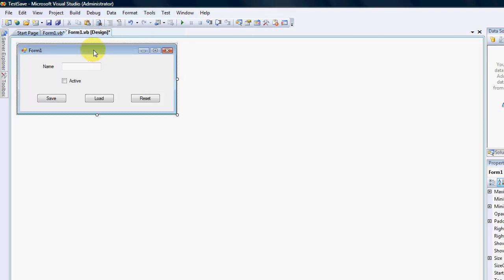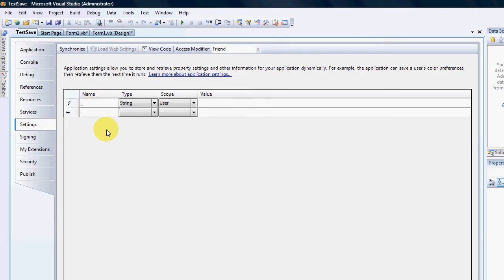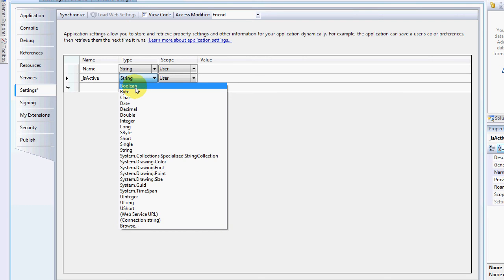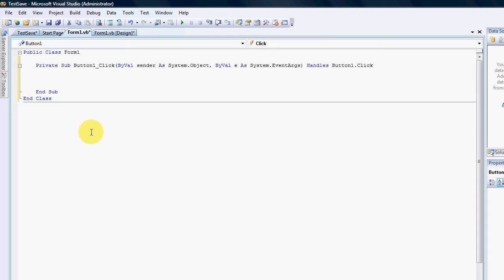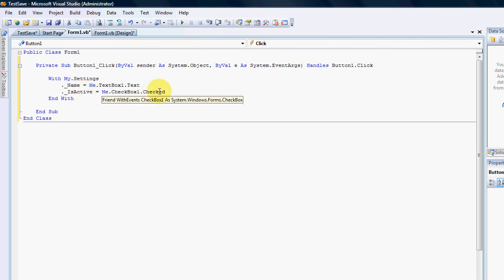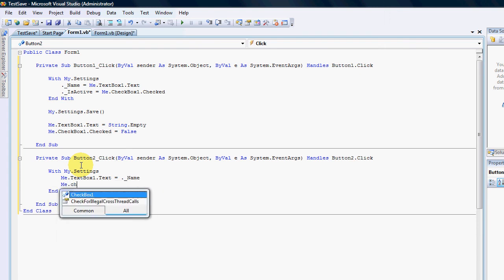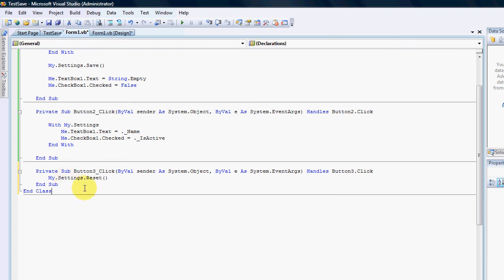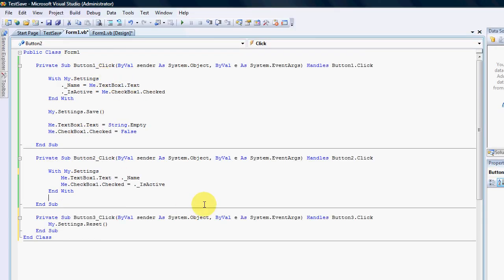VB.NET Working with Settings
Basic information about saving and loading settings for your application. This is aimed at newbies and beginners.